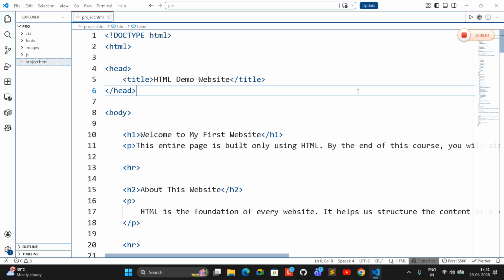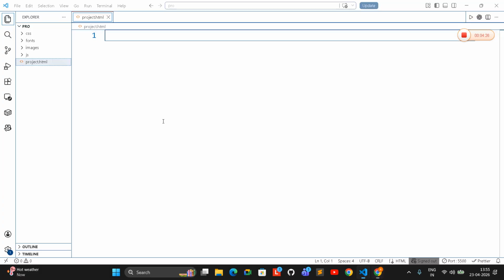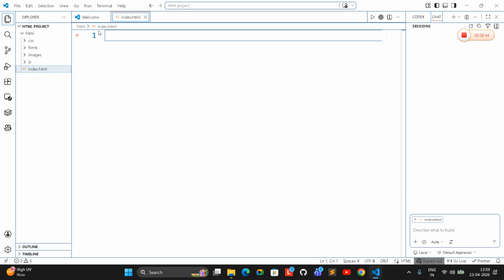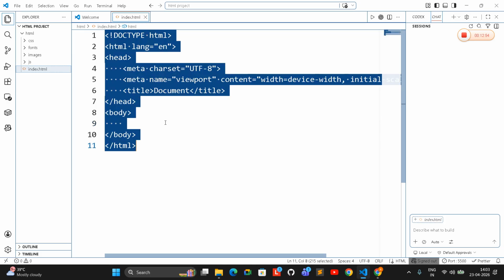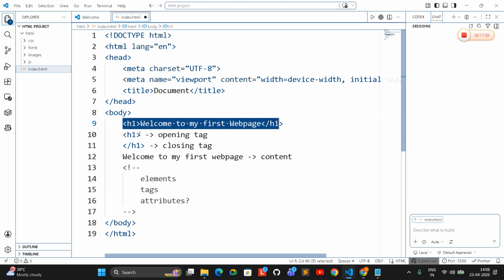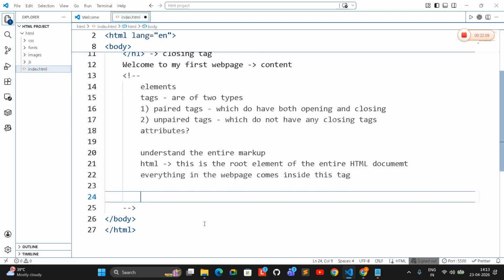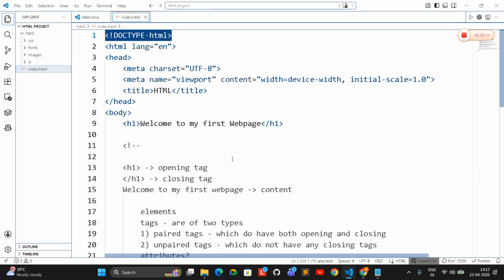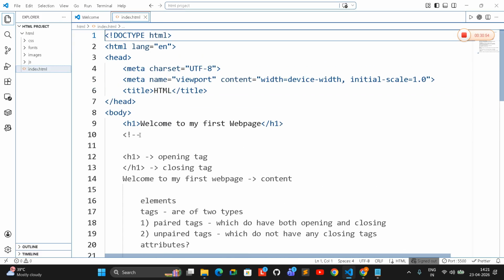HTML Full Course for Beginners #1 | HTML Introduction + First Web Page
In this video, we begin our **HTML Full Course for Beginners** and learn the fundamentals of web development.

You will learn:

• How websites are structured
• How to create your **first HTML webpage**
• What HTML **elements, tags, and attributes** are
• The **basic HTML document structure**
• How to set up a simple **project folder**

We also preview a complete HTML webpage that you will be able to build by the end of this section.

This course is designed for **absolute beginners** who want to start learning web development from scratch.

Topics covered in this video:

* HTML Introduction
* HTML Structure
* HTML Elements vs Tags
* HTML Attributes
* First HTML File
* Basic HTML Skeleton

Tools used:
VS Code

By the end of this lesson, you will understand the **foundation of every website on the internet**.

Next video: HTML Headings and Paragraph Elements.